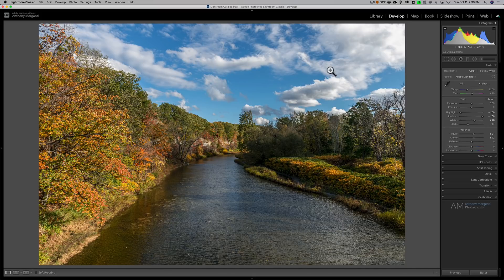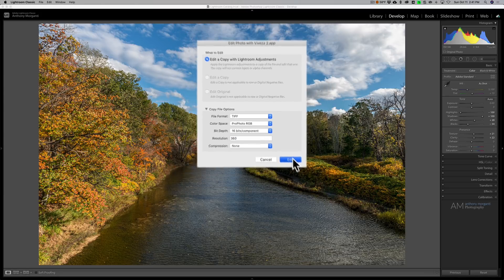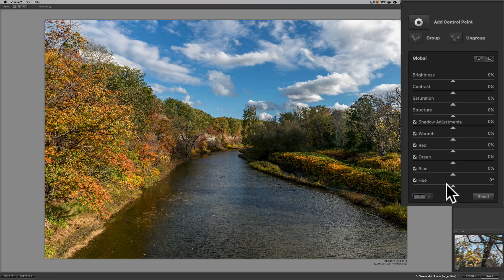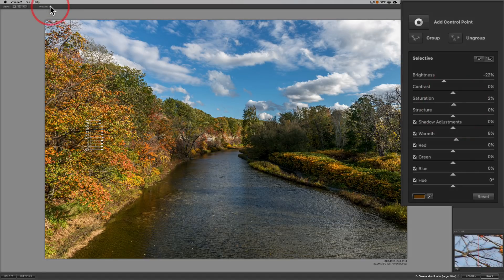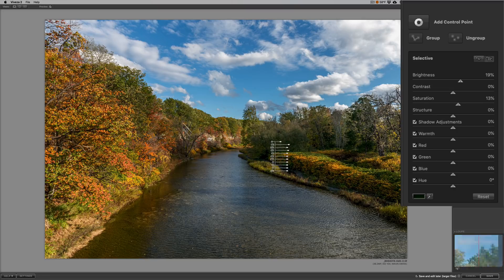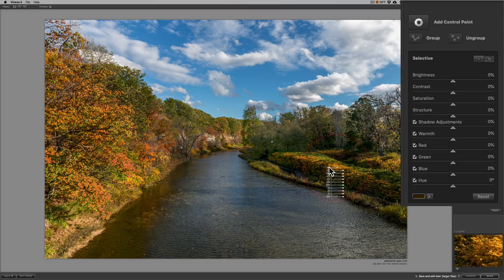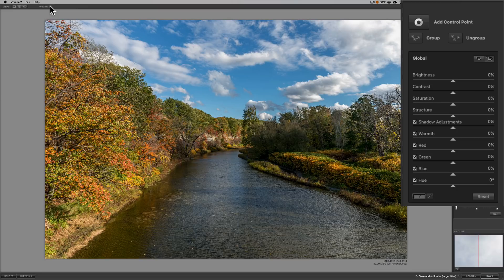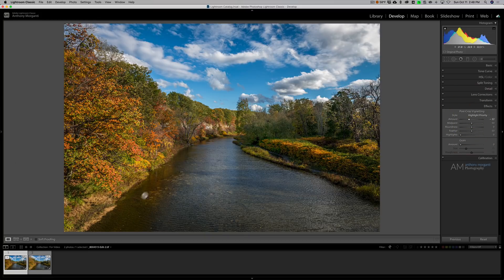Viveza 2 for COLOR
In this tutorial I introduce and overview one of my favorite plugins for color images -- that is, Viveza 2 that is part of the Nik Collection.

More info about Viveza 2 and the Nik Collection can be found here:

Images in the video capture with:

Spider Pro hand strap (on D850)

To save 10% on your purchase of CleanMyMac X:

1.
4. The prices will be reduced and you’ll be able to select the license and proceed with the payment